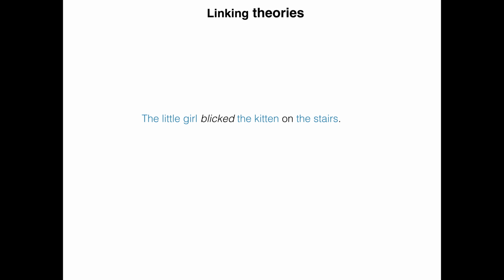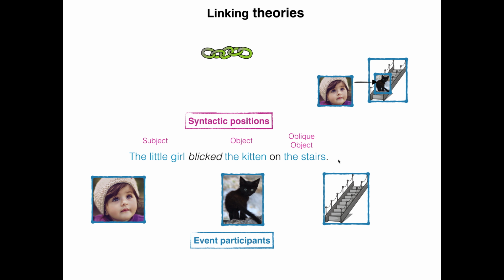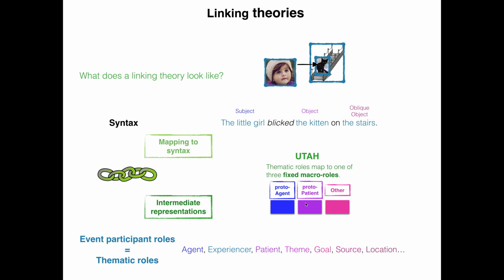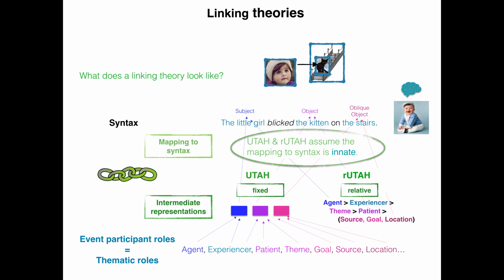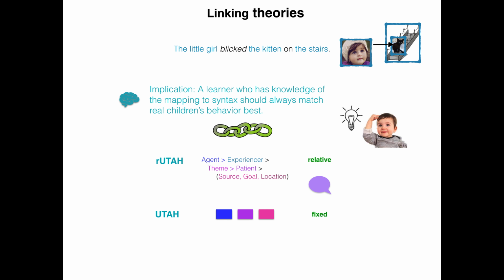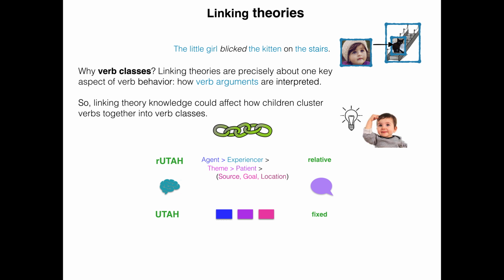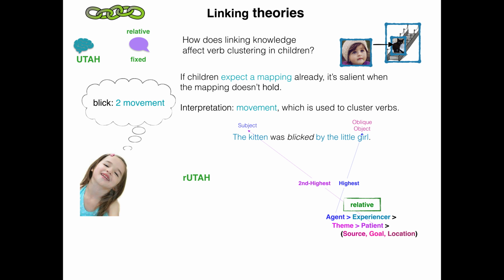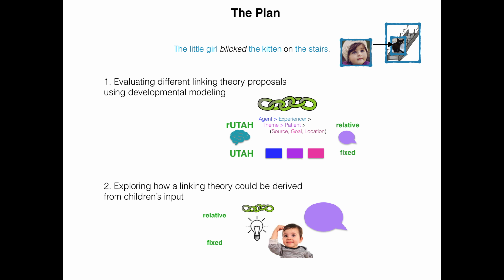Quantitative Approaches to Learning Linking Theories: Intro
Introduction to IMBS talk for November 2018 at UCI